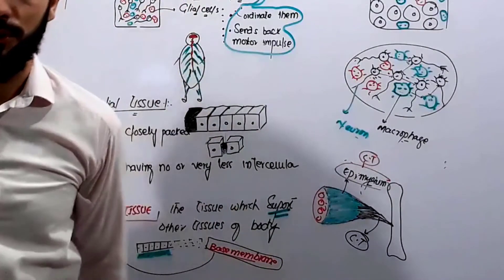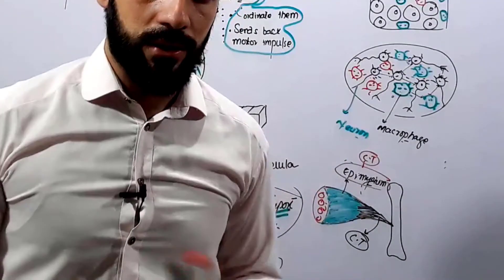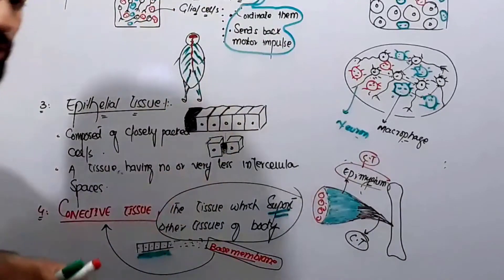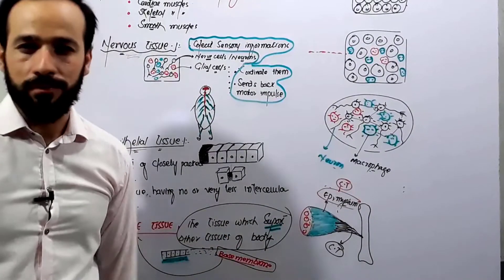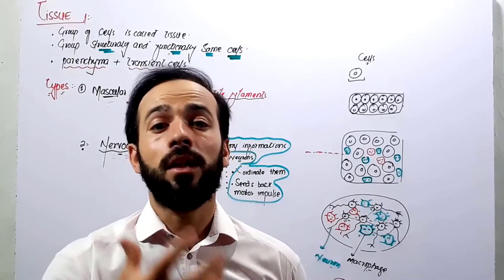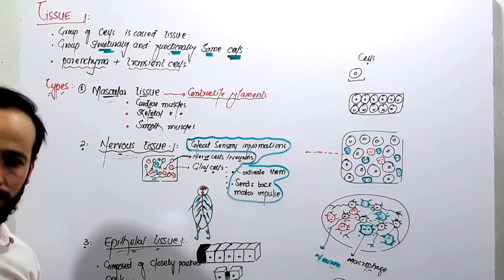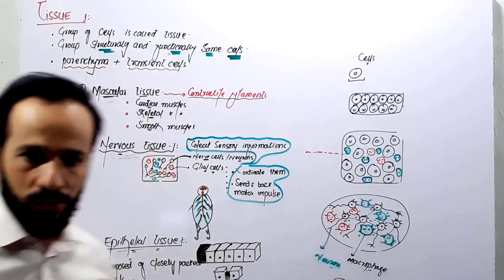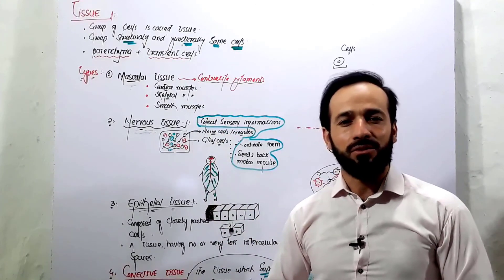03. Tissues | Tissues of Human Body | Types of Tissues | Introduction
Todays Lecture is about:
Human Tissues